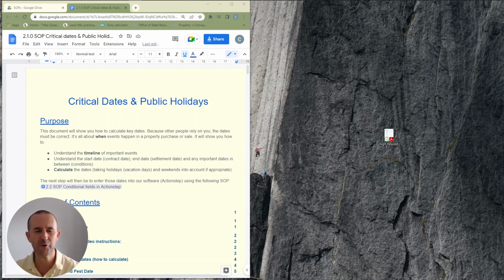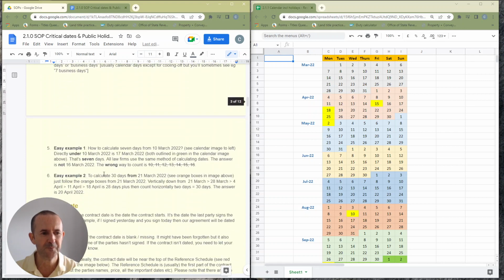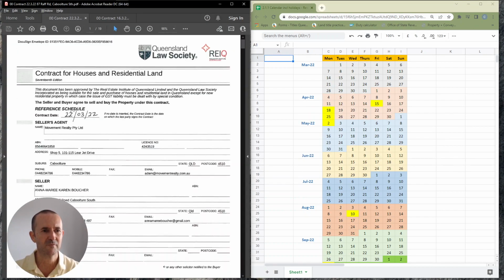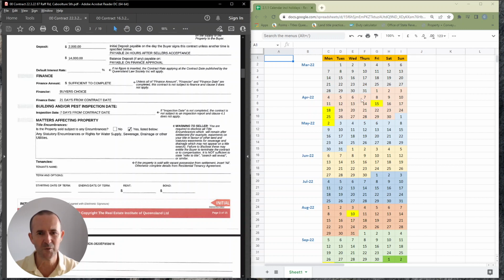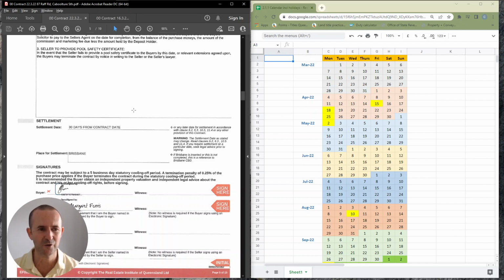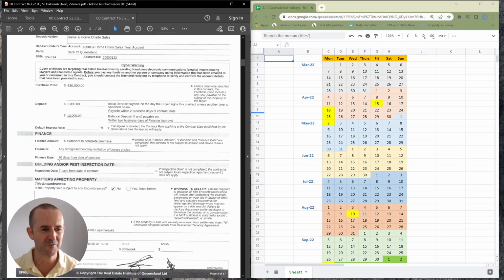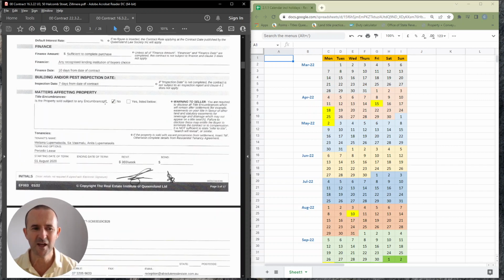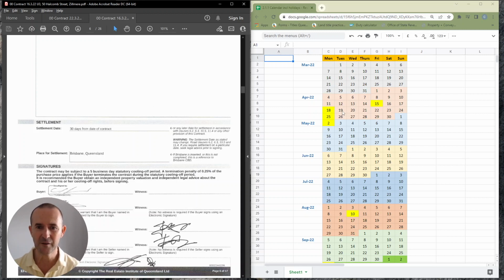Calculate Dates & Holidays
How to accurately calculate critical dates from a contract